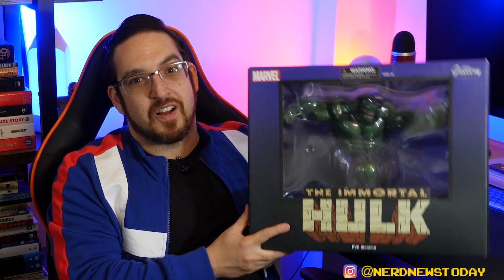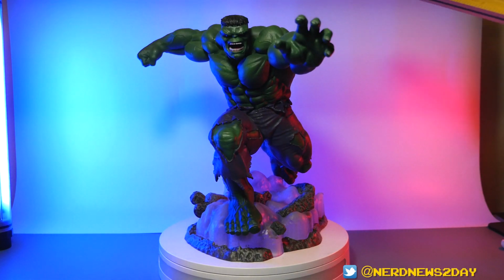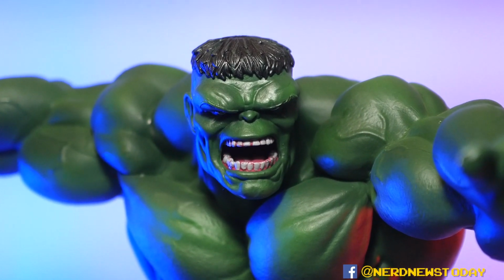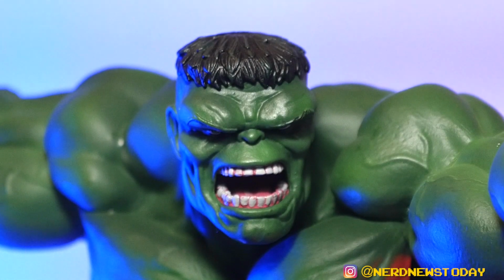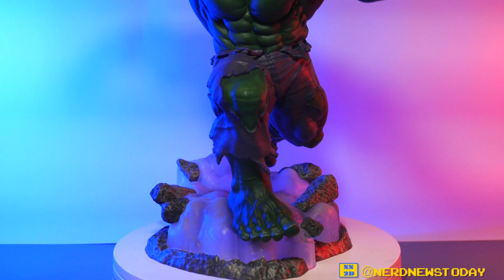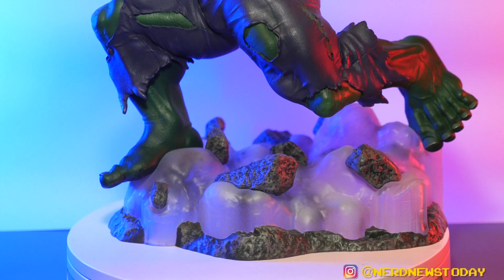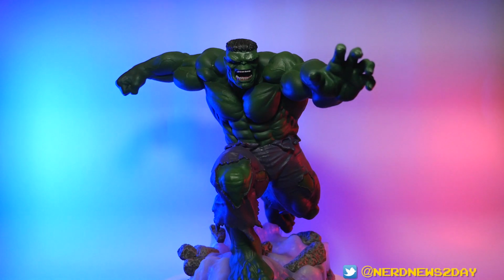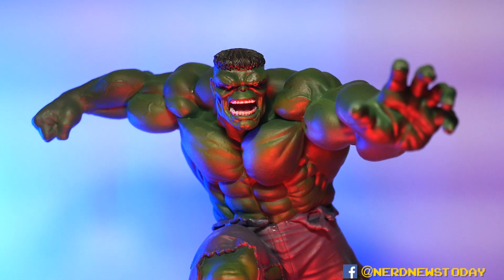HULK SMASH! Marvel Gallery "Immortal Hulk" Statue Review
Go big or go home! Diamond Select just released this amazing humongous PVC statue of The Immortal Hulk. The newest entry in their Marvel Gallery line, this piece is double the size of an ordinary gallery diorama, and double the price. Is he worth it? Watch the video to find out why I think it is!